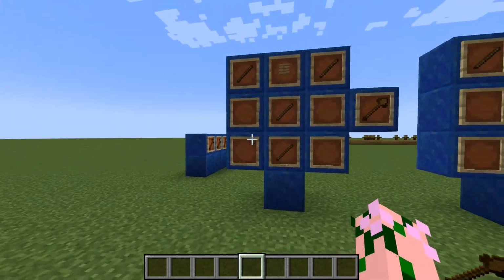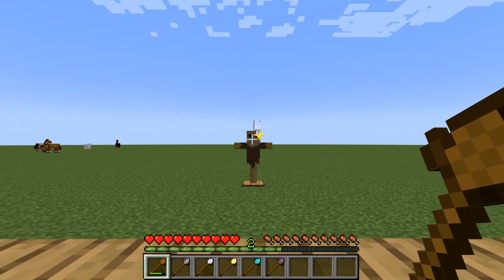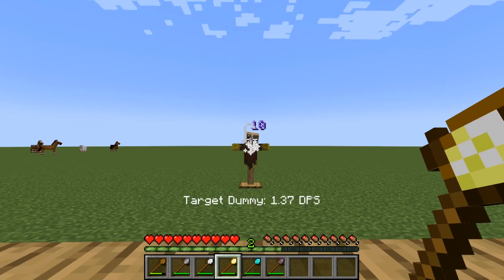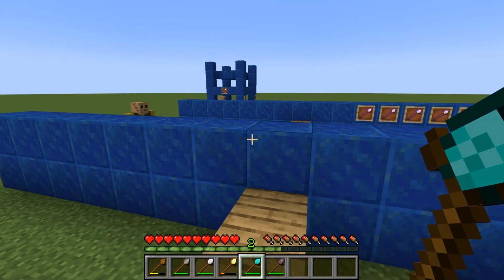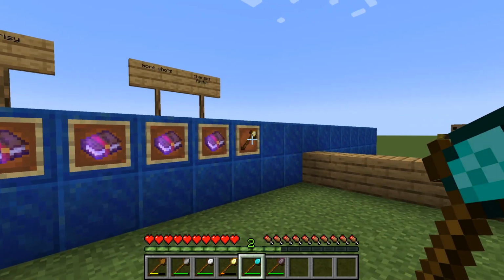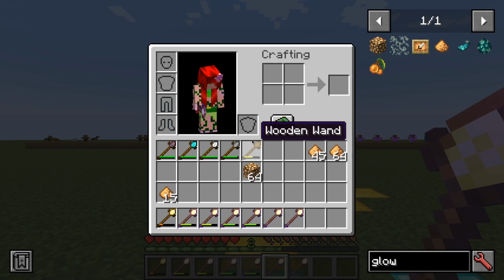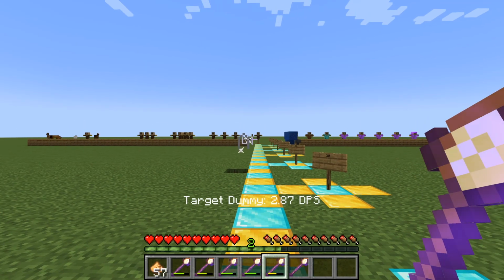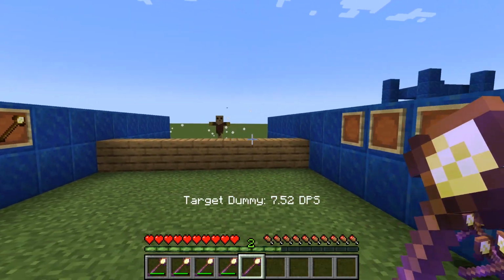Minecraft. Magic Combat Wands. Showcase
Showcase for Minecraft. Magic Combat Wands. This is for version 1.18.2.  I am taking a look at Magic Combat Wands a simple mod that adds simple magic weapons to Minecraft it cool well balanced gear looks nice easy to use just a fun small mod. please do enjoy.

J. S. Bach
Goldberg-Variationen
BWV 988